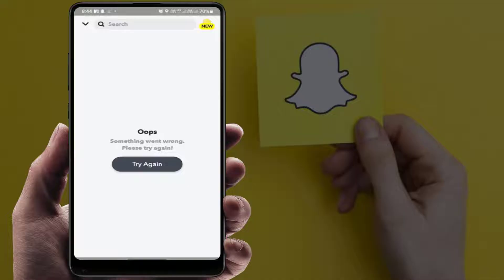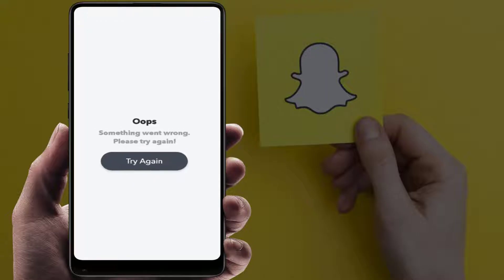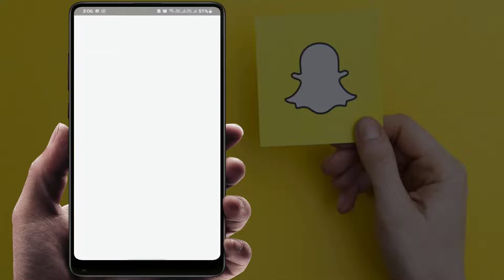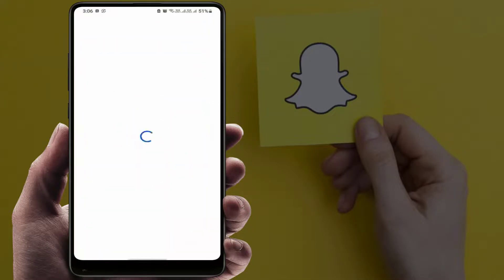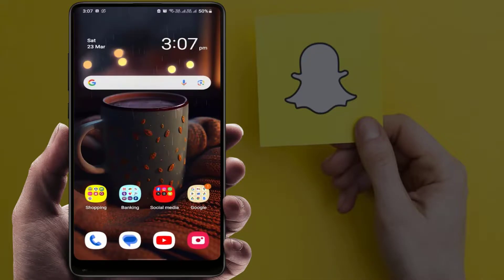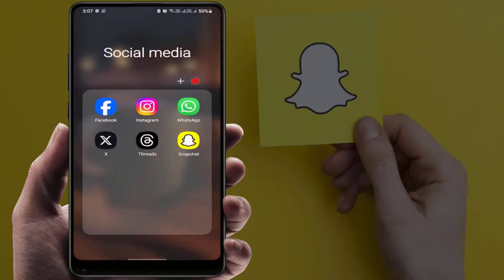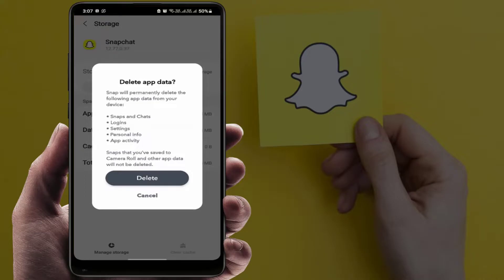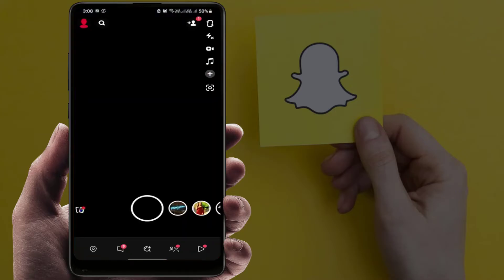How to Fix Oops Something Went Wrong Error in Snapchat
How to Fix Oops Something Went Wrong Error in Snapchat on Android
How to Fix Snapchat Error Oops Something Went Wrong Please Try Again?
How to Troubleshoot Error in Snapchat App in Mobile